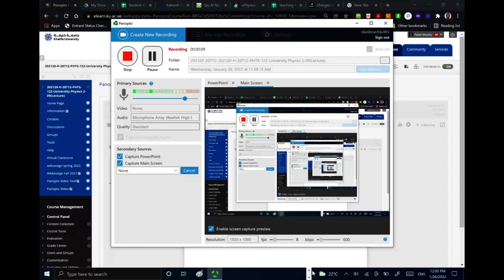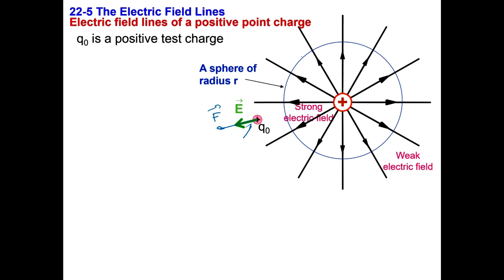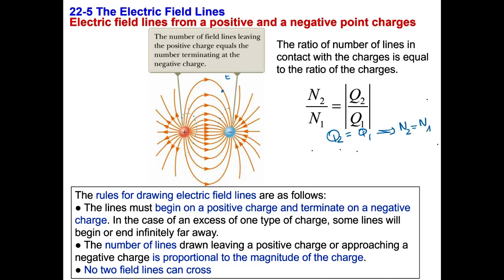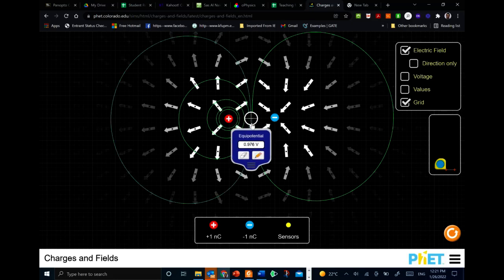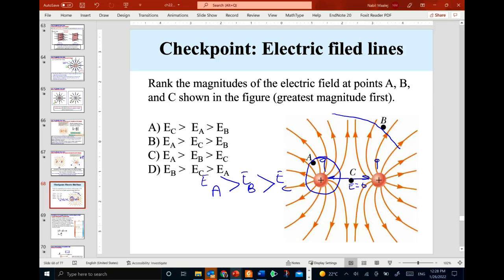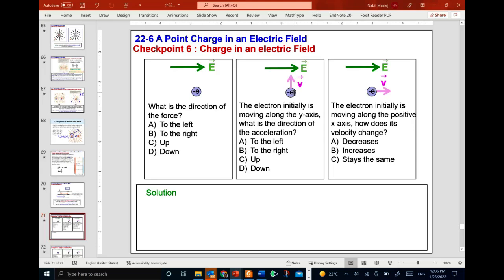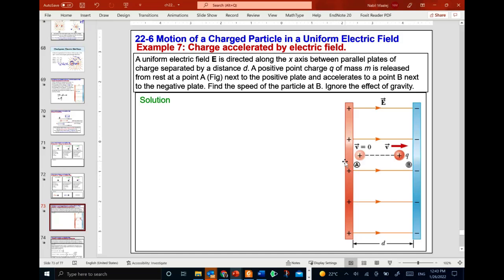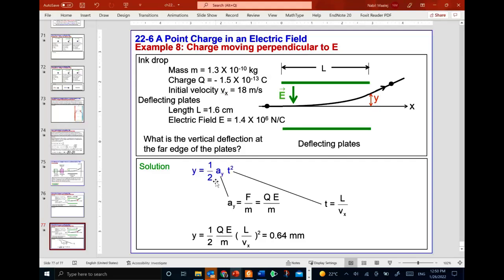Ch22 Lec4 (Electric Field)